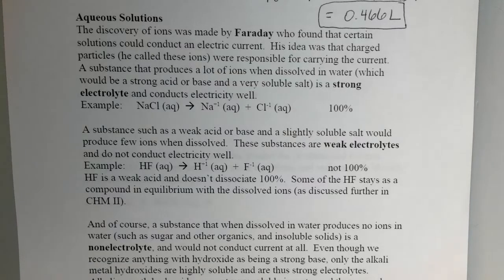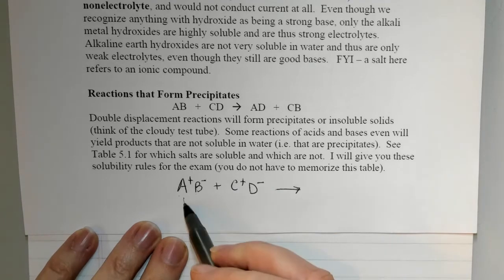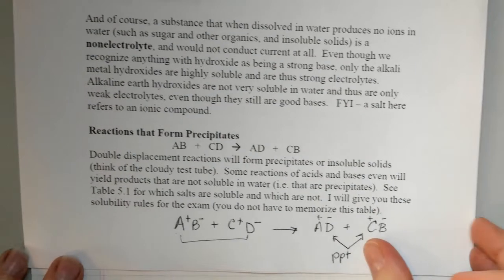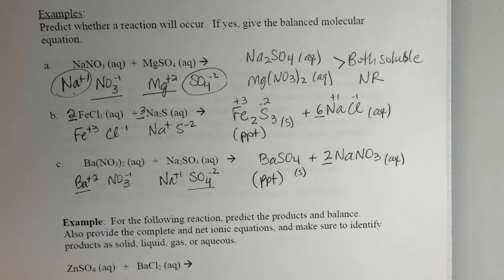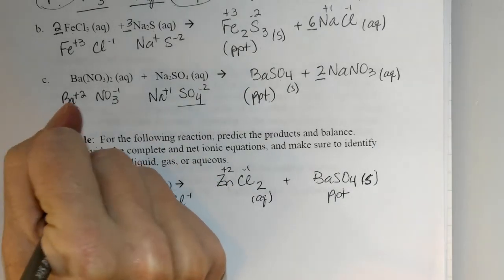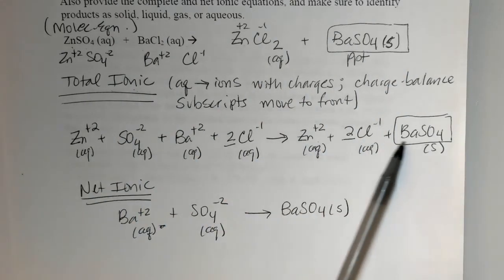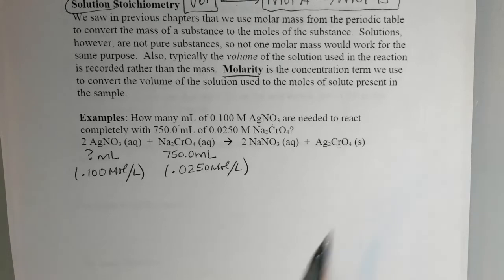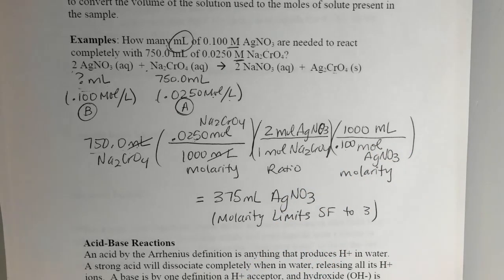DD Rxns and Stoich Ch5